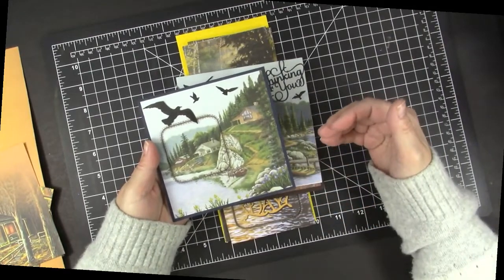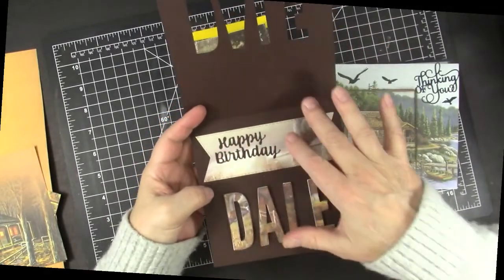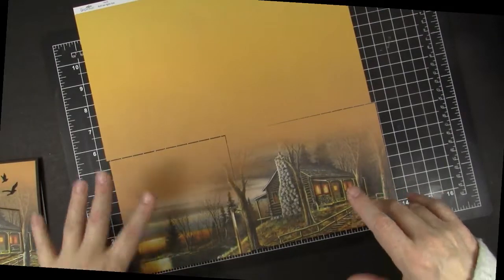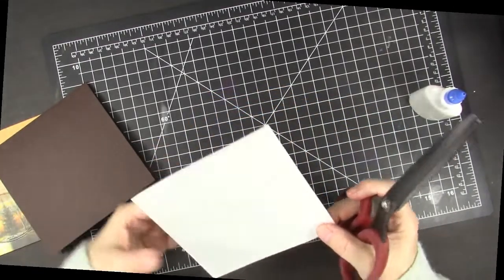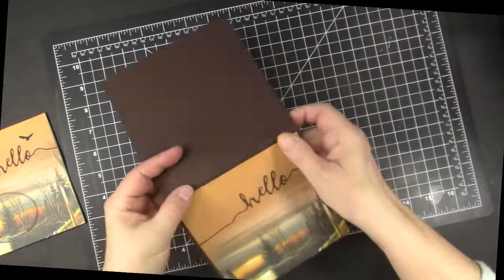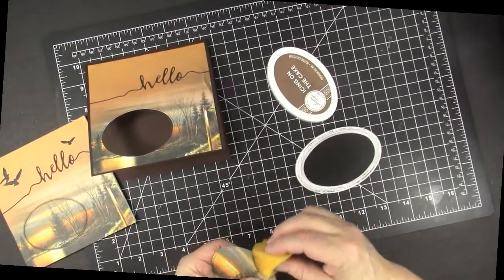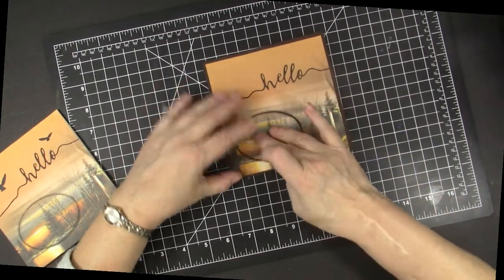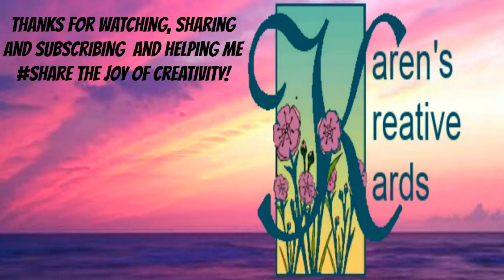Spotlighted Masculine Scenery Cards With Dies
I like revisiting older card making techniques and ideas and updating them using current tools to make the cards easier and even more beautiful.  And I never have enough masculine cards, so in this video I updated an older spotlighting idea and share many card samples I made for guys too. Years ago a local instructor shared how to die cut a part of a scenic card and place it back to highlight that part of the card front. In this video I am sharing how easy it is to do that and I updated it with stitched in and out dies and other current card making products.

(**If you are watching this video before April 12, 2020, you can leave a comment on this video for a chance to win one of the cards I share if you live in the United States. Please include in the comment where you live and which card is your favorite.)